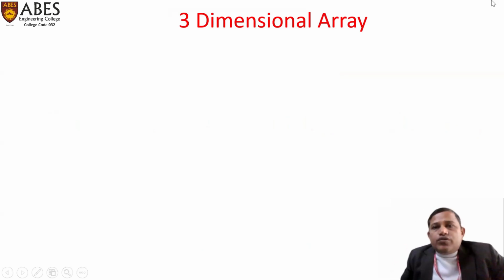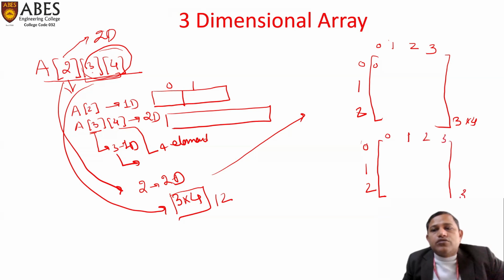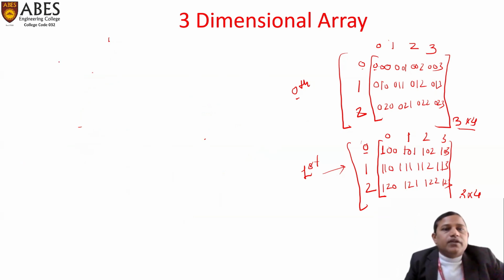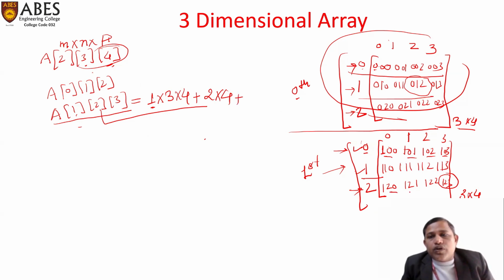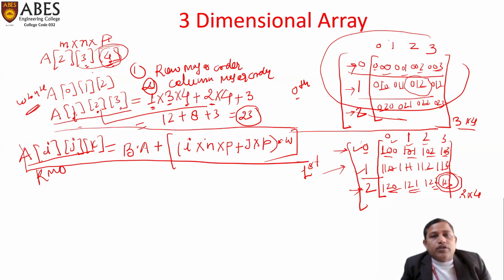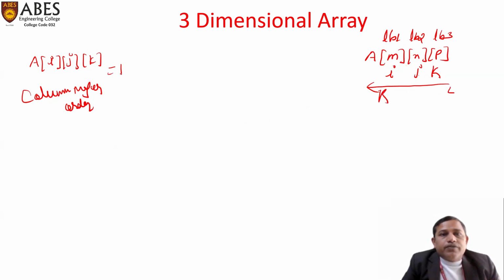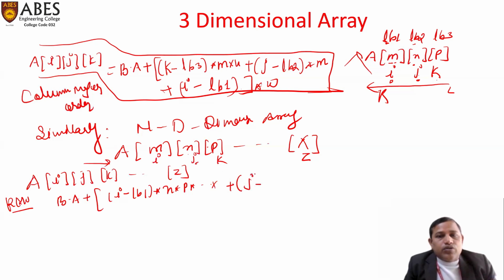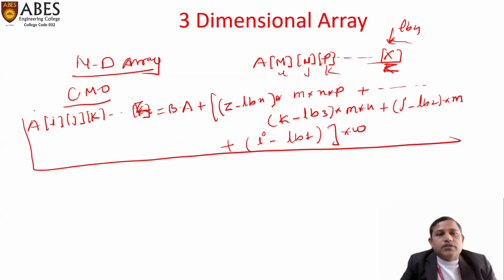Lecture 7 (Unit 1) || Address Calculation of 3-D and N-D Array || Data Structure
1. Foundation of Efficient Programming

2. Problem Solving & Algorithms

3. Cracking Coding Interviews

4. Better Logic and Code Thinking

5. Used Everywhere in Real Applications
Examples:

6. Improves Time and Space Efficiency
Using the right data structure allows you to reduce: